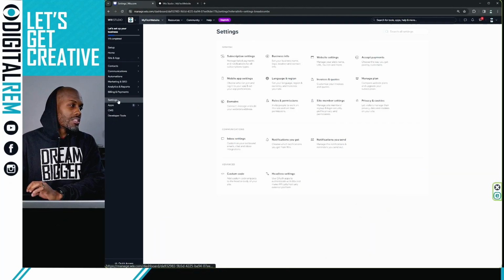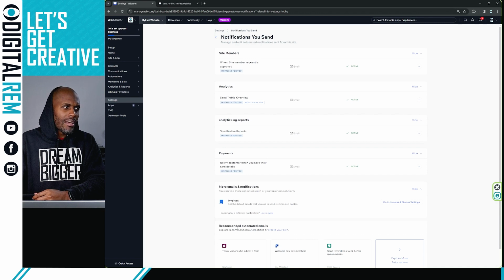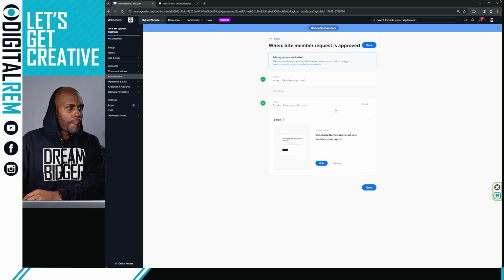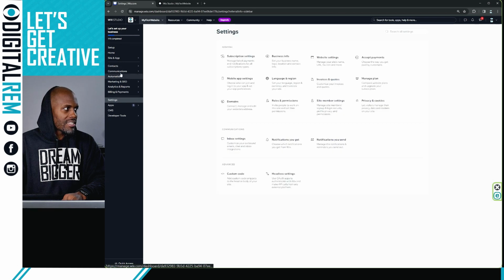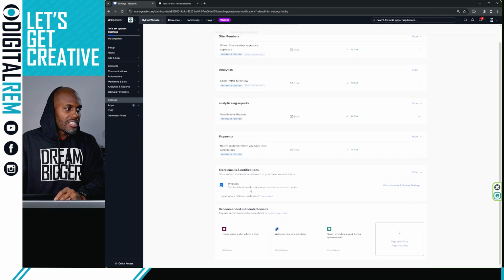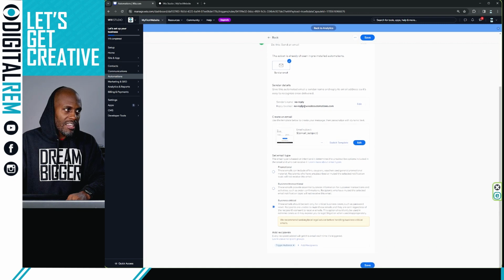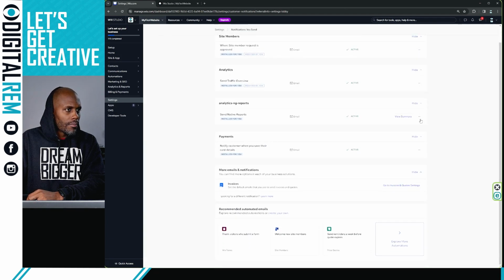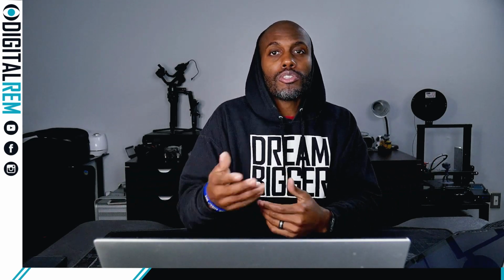WIX Website Notifications Sent Settings | Creator Academy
In this lesson we go over the notifications sent settings that you should set before you begin designing your website.